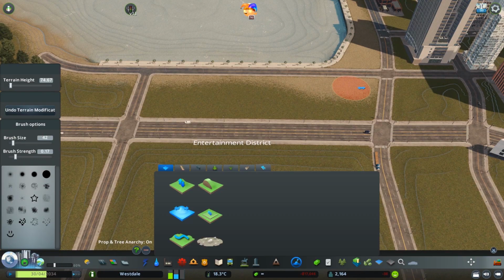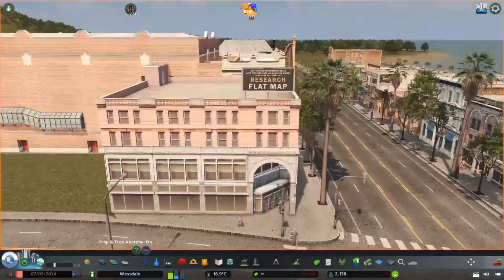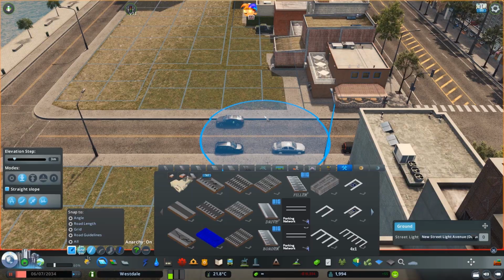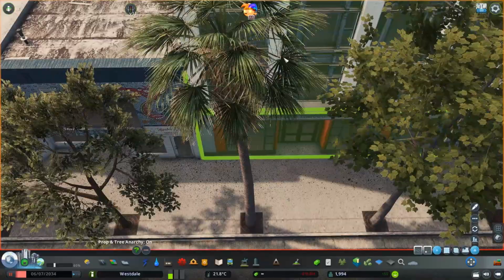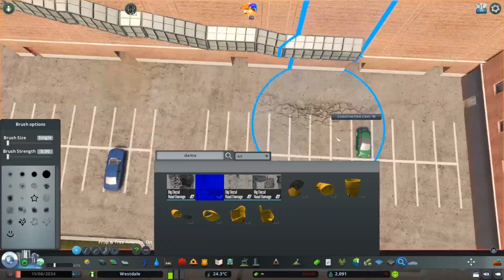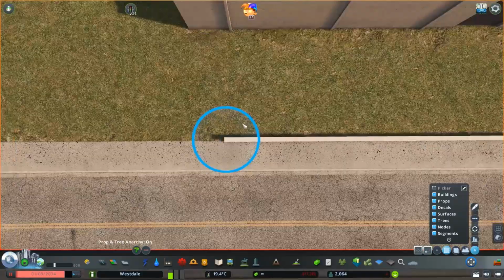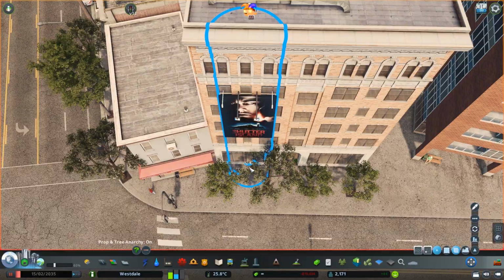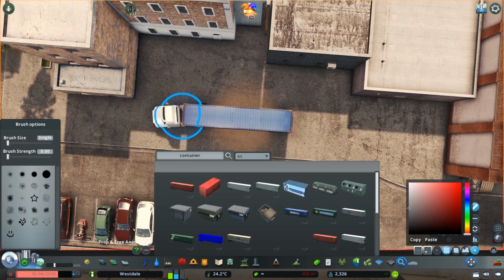Hollywood Blvd Inspired Area - Cities Skylines: Riverton Bay - 06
The idea of Riverton Bay is to create a city that looks and feels big. It is set on an island to limit the amount of space, thus making it possible to do heavy detailing.